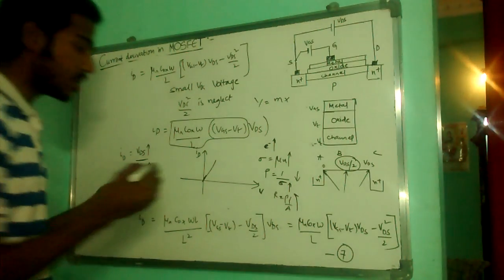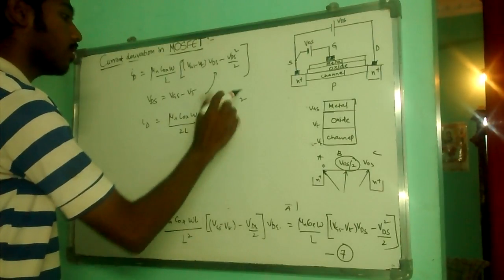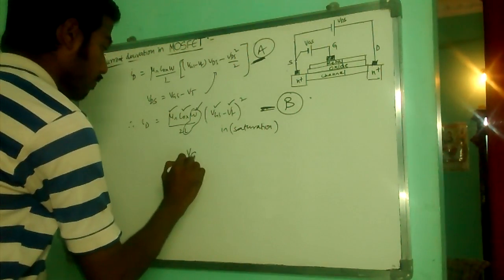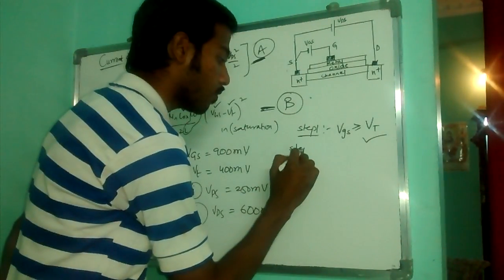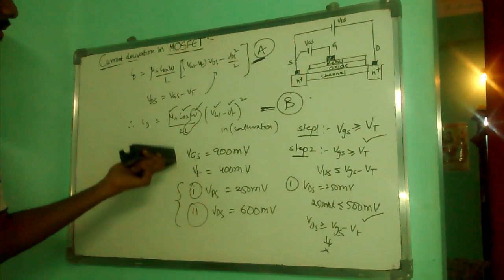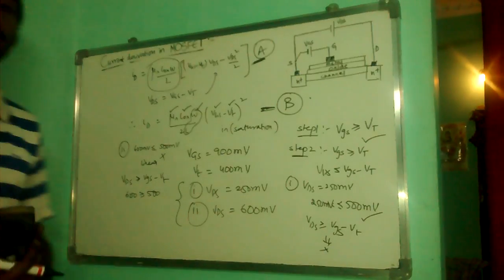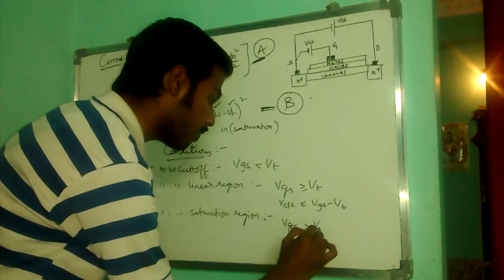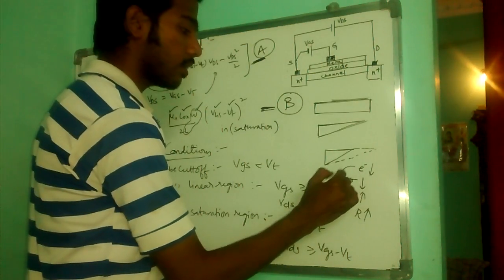Current in saturation region and conditions for the operating regions for MOSFET explanation 2